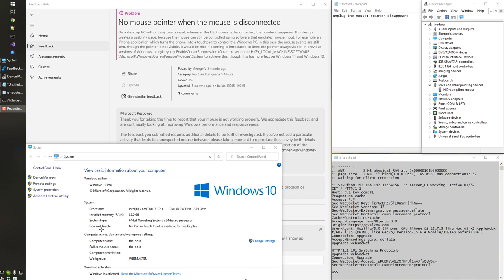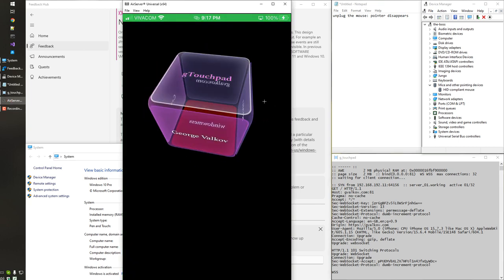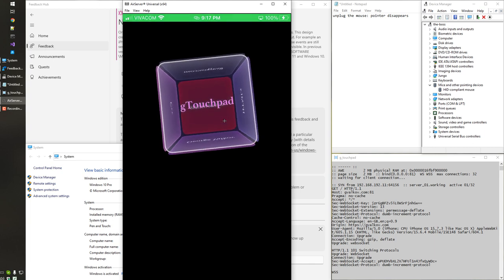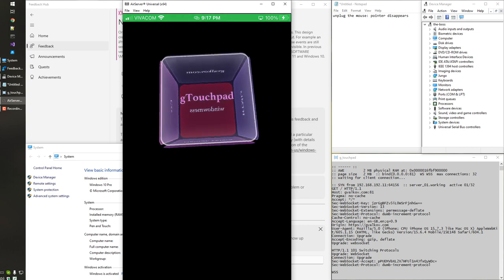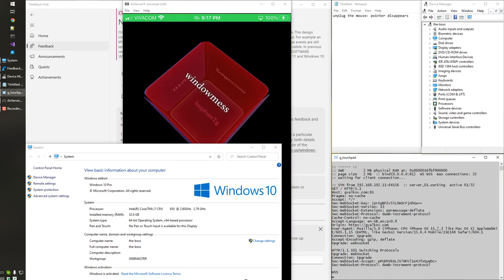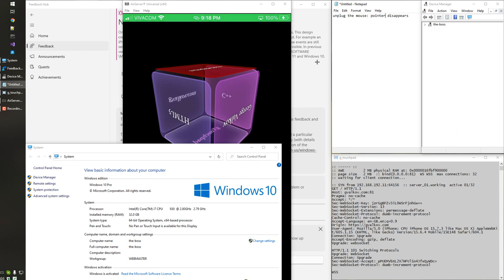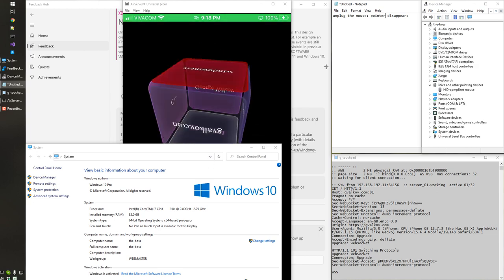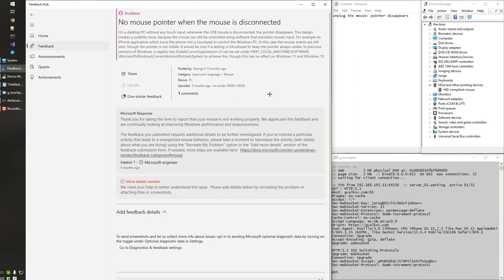No mouse pointer when the mouse is disconnected on Windows 10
On a desktop PC without any touch input, whenever the USB mouse is disconnected, the pointer disappears. This design creates a usability issue, because the mouse can still be controlled using software that emulates mouse input. For example an iPhone application which turns the phone into a touchpad to control the Windows PC. In this case the mouse events are still sent, though the pointer is not visible. It would be nice if a setting is introduced to keep the pointer always visible. In previous versions of Windows, a registry key EnableCursorSuppression=0 can be set under HKEY_LOCAL_MACHINE\SOFTWARE\Microsoft\Windows\CurrentVersion\Policies\System to achieve this, though this has no effect on Windows 11 and Windows 10.